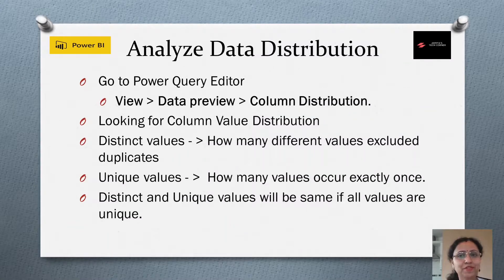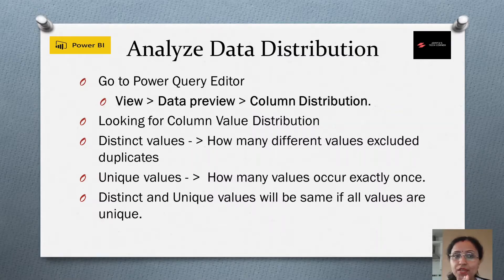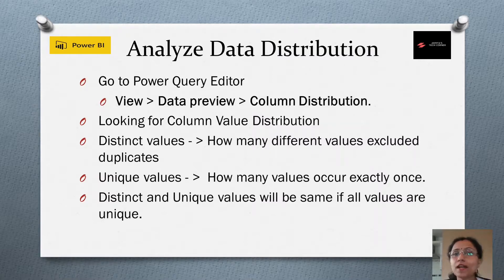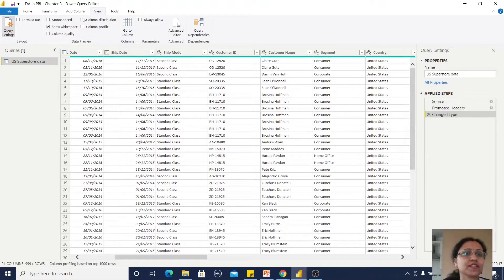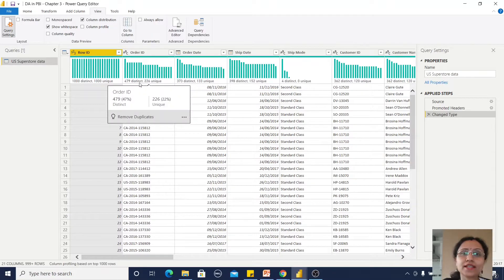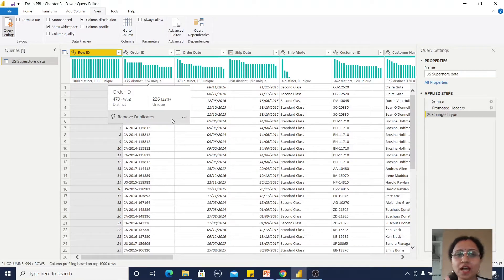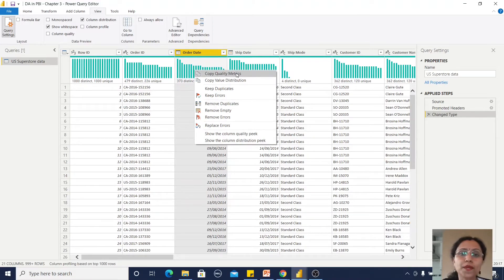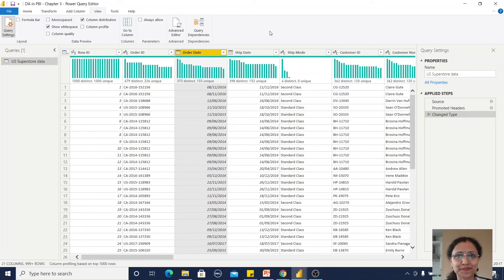3.3 How to Analyze Data Distribution in Power BI | Data Analysis in Power BI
Chapter 3.3 of data analysis in Power BI is about how to analyze data distribution.
This is a video has the following information
1. Analyze Data Distribution
2. Use of Column Distribution in Power BI